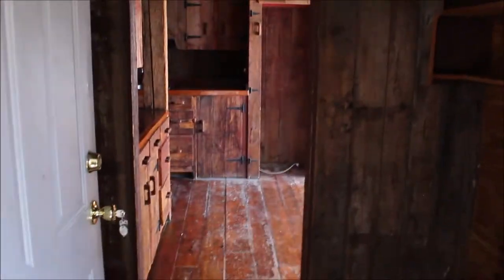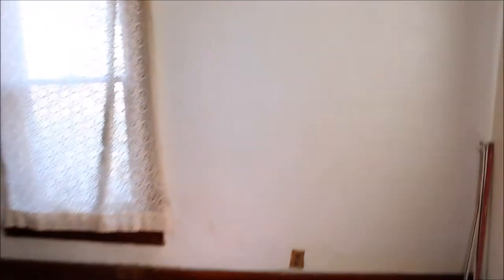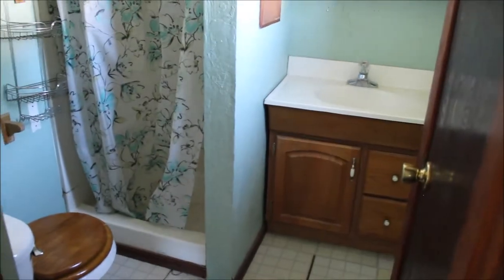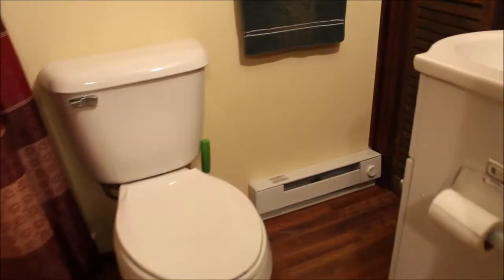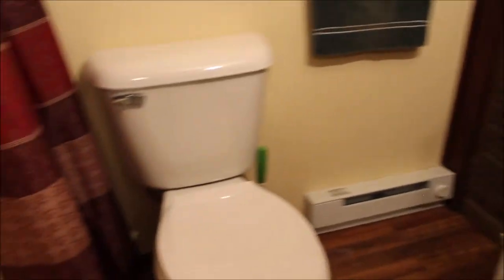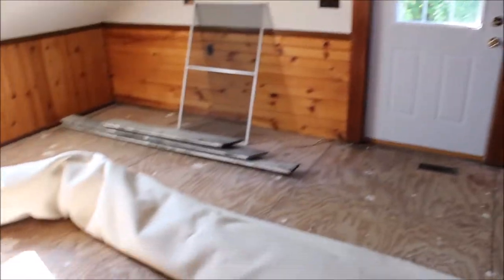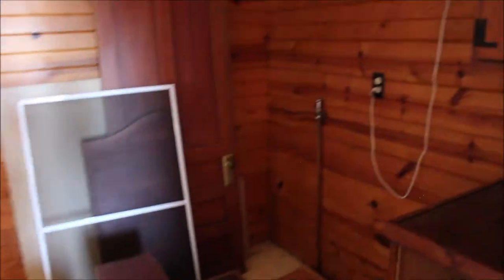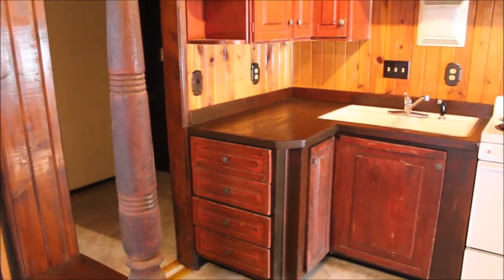SOLD! Duplex for Sale | 209 Cumberland Street Lewisburg OH 45338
Duplex – Two 3 Bedroom, 2 Bath Units - $57900

Just like Little House on the Prairie.  You won’t believe the workmanship!  This 2-family double has 3 bedrooms with 2 baths on the front side and 3/4 bedrooms with 2 baths on the back side.  A third kitchen and a full bath upstairs just need a few finishing touches and the sky is the limit!  Lots of incredible opportunities.  New roof in 2019.  Don’t miss out on a chance to own a home and have the other side pay the bills! Sold as-is.

Welcome to Lewisburg, OH
Welcome to Tri County North School District
Welcome to Tri County North Elementary Schools
Welcome to Tri County North Middle Schools
Welcome to Tri County North High School